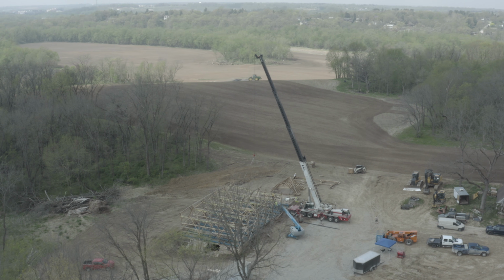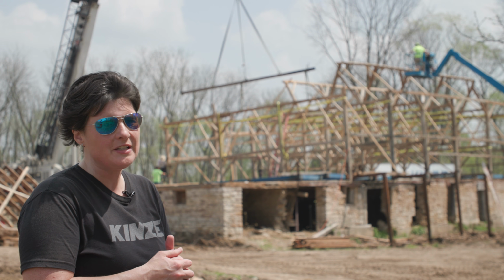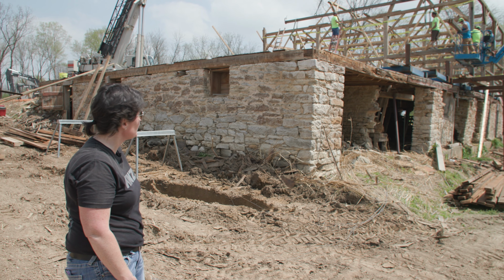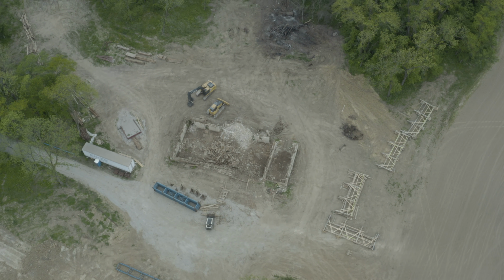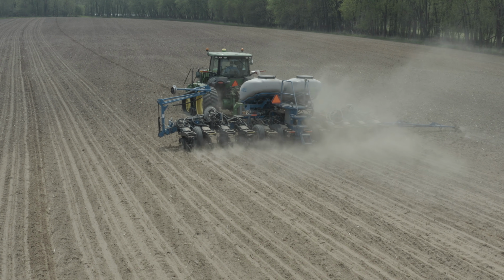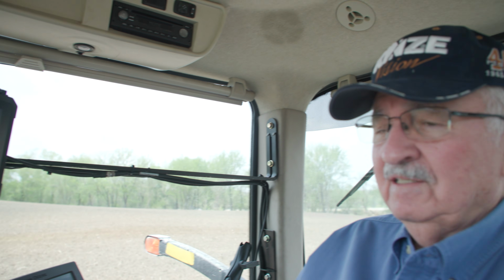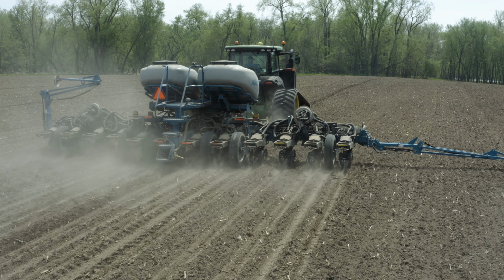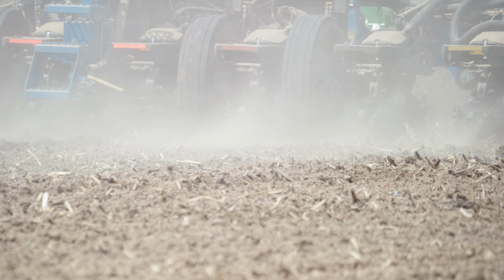Operating the industry's best corn planter and preserving a 150-year-old historic barn.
A day in the life of the Kinzenbaws. They stay busy building some of the world's best Ag equipment, but the Kinzenbaws also love getting out of the office and out on the farm. Join them as they Plant22 with a Kinze 4905 12-row planter equipped with True Speed high speed meters and the easiest to use Blue Vantage display. In addition, see and hear about their latest project – salvaging and preserving a historic 150-year-old barn located on their farm.